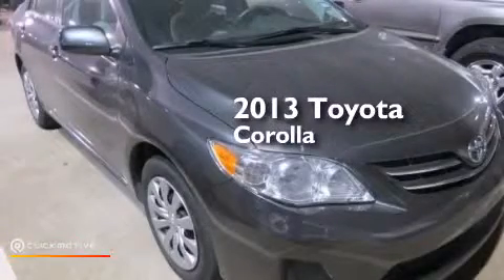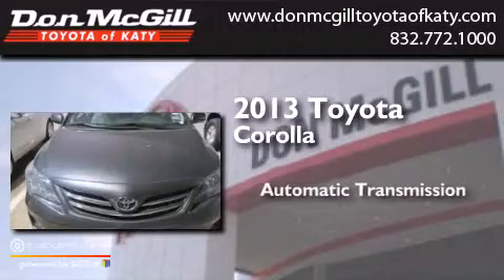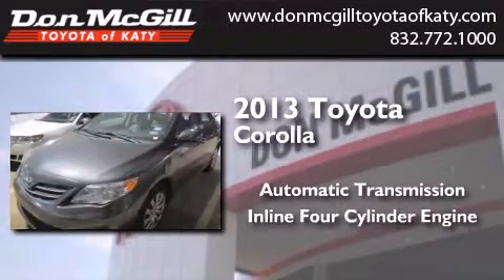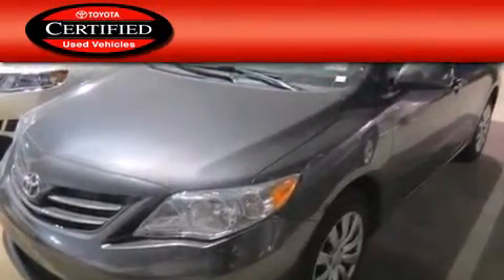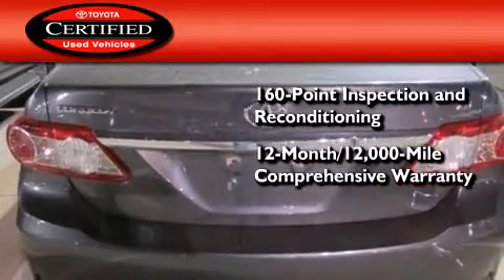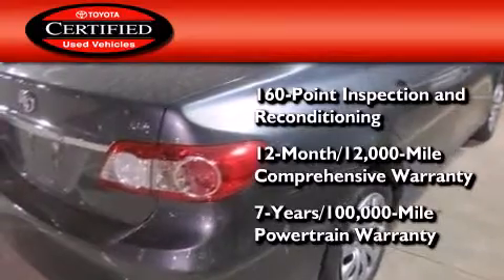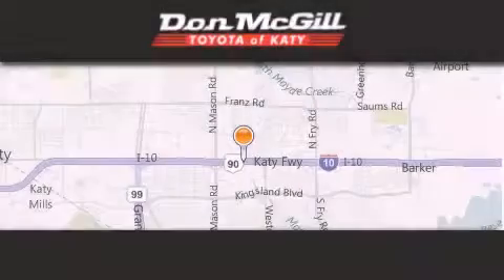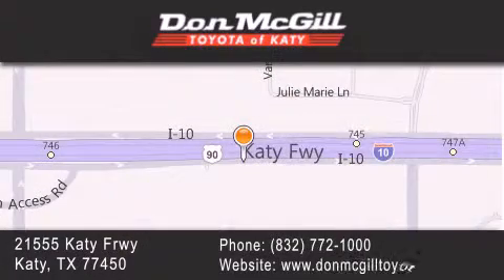Pre-Owned 2013 Toyota Corolla Katy Texas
We've been honored to serve the Katy Texas area , we promise that your experience at our dealership will exceed your expectations ! Year : 2013 Make : Toyota Model : Corolla Engine : Gas I4 1.8L/110 Trans . : Automatic Exterior : Magnetic Gray Metallic Miles : 31,931 Stock : K55505 Don McGill Toyota of Katy - GST 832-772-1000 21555 Katy Freeway Katy , Texas 77450 Pre-Owned 2013 Katy Texas